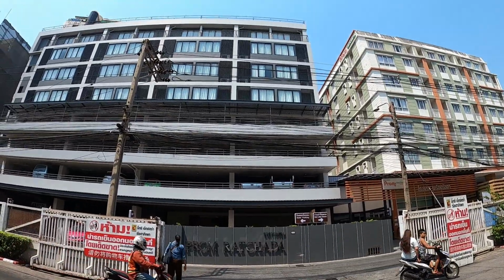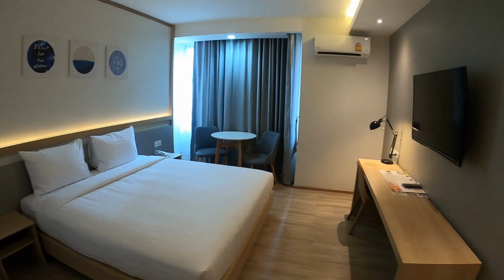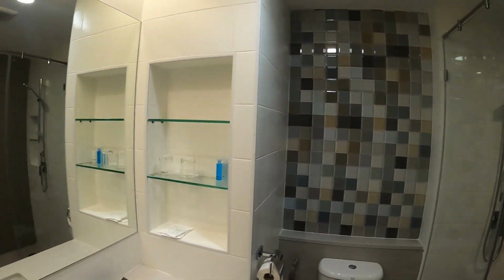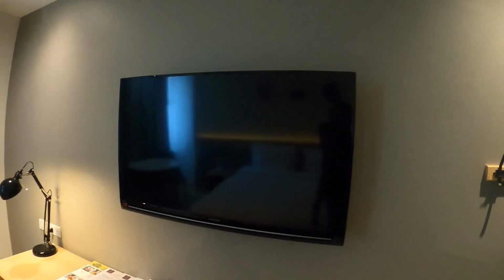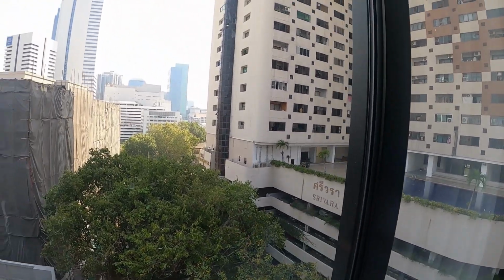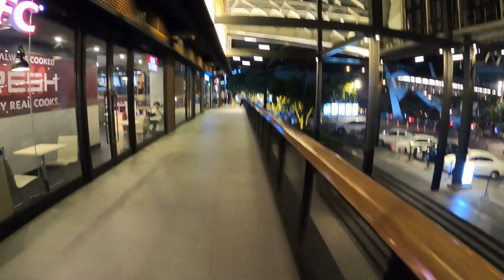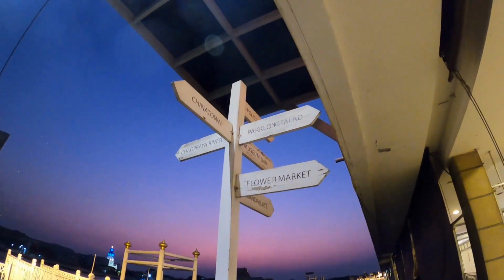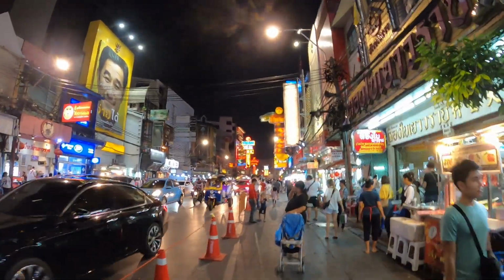Honeymoon at Bangkok Thailand + Day Tour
WalterNei goes to Bangkok for Honeymoon.
Below was our itinerary for the first 2 days of our 4-day trip.

1. Grand Palace
2. Wat Pho Temple (The Reclining Buddha)
3. Wat Arun Temple
4. Chinatown

We travel through MRT and Ferry (Chao Phraya River).